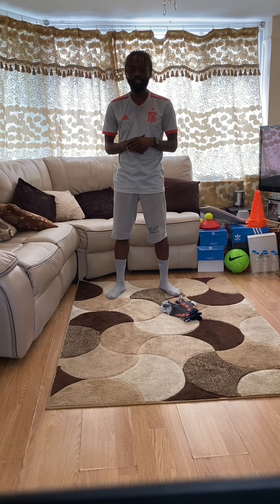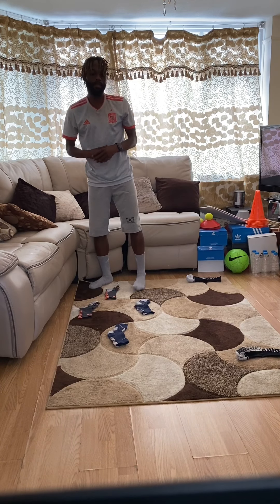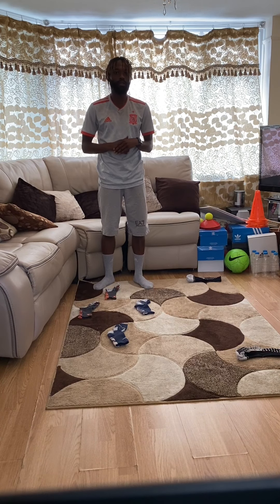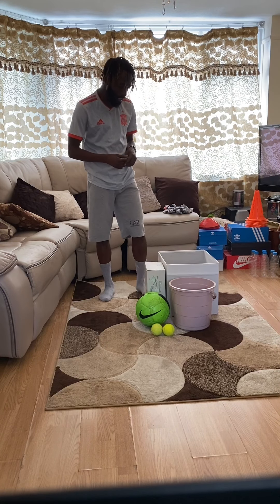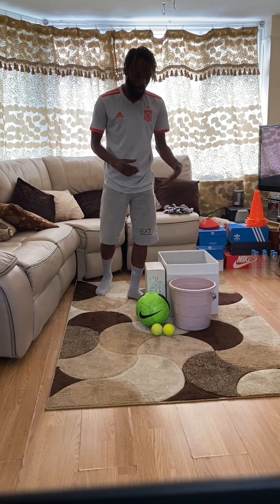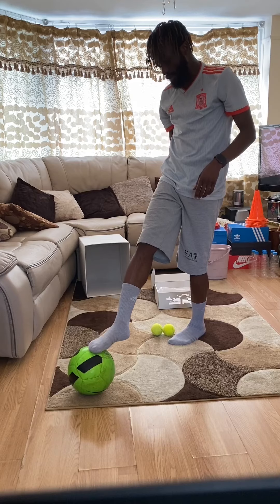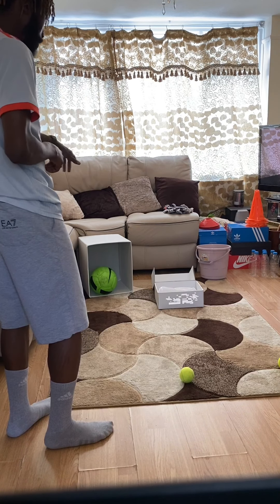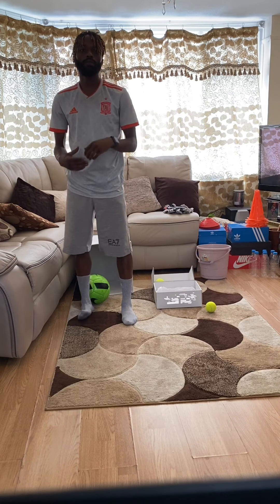02 07 20 Reception PE - Lesson 5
Thursday's PE lesson for Reception. Make sure you take a photo of you completing some of the tasks and email it to so Mr Gomes can see and award you Class Charts points! You may also earn an Emerald or Gold certificate!